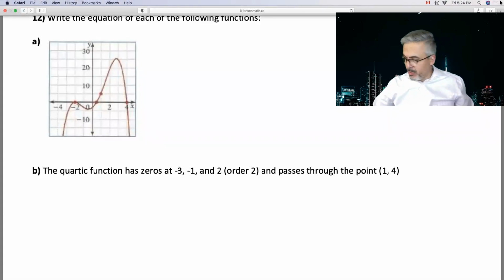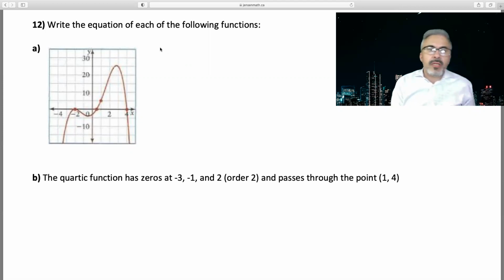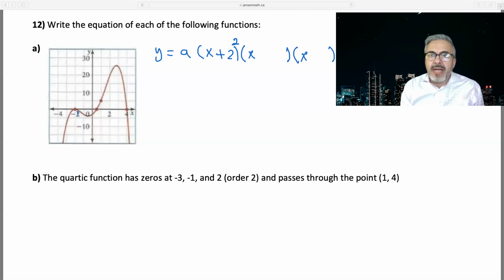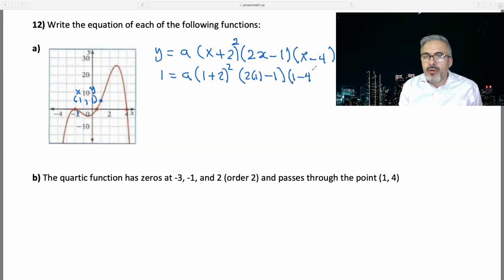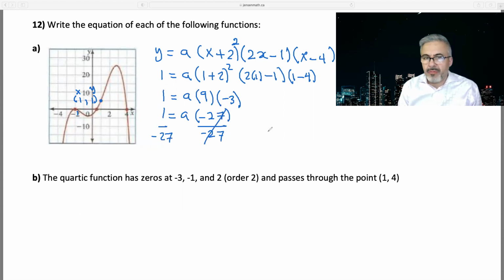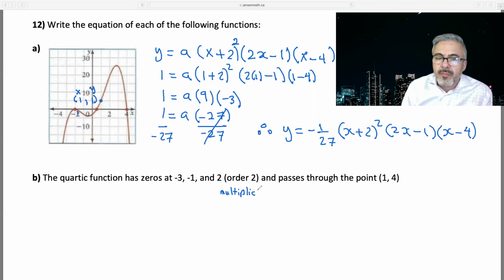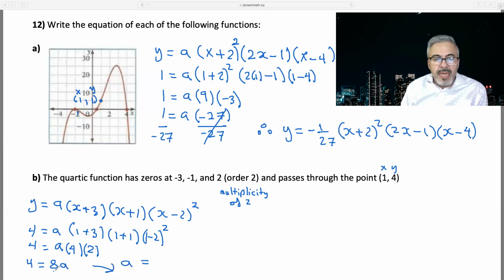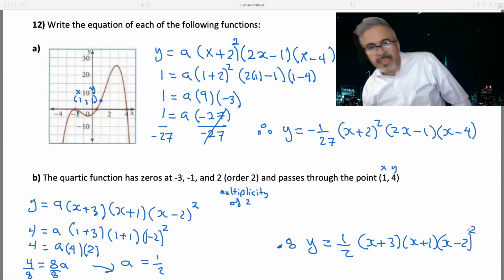How to Find the Equation of the Polynomial Functions.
Pay attention to the sign of the leading coefficient to figure out the end behaviour of the graph.
In this video, you will find out this is much easier than what you have been taught.
إيجاد معادلة دالة متعدد الحدود